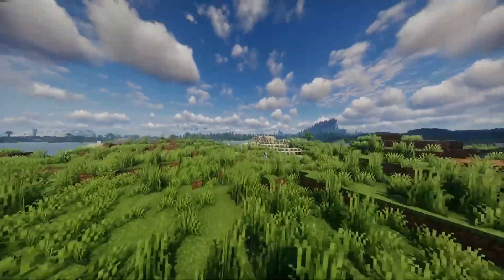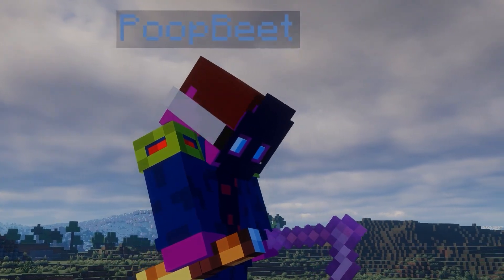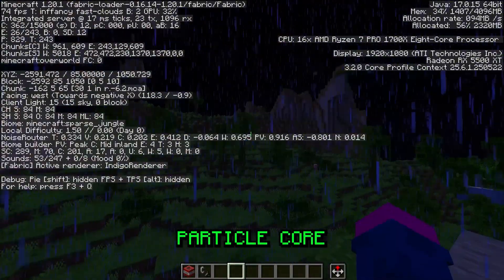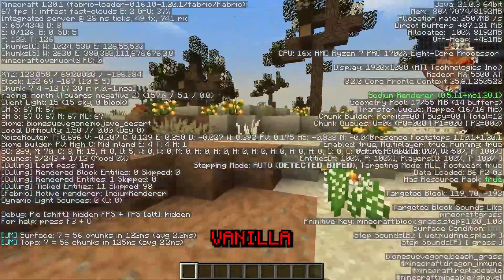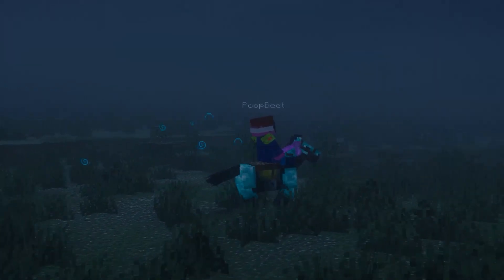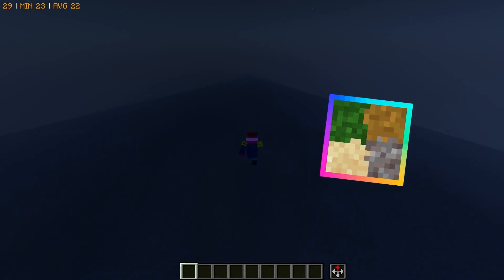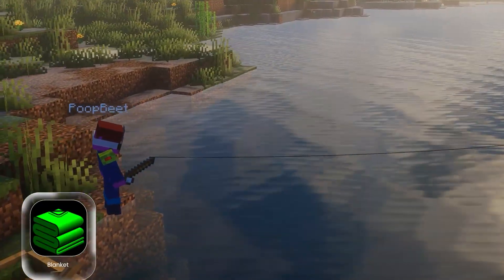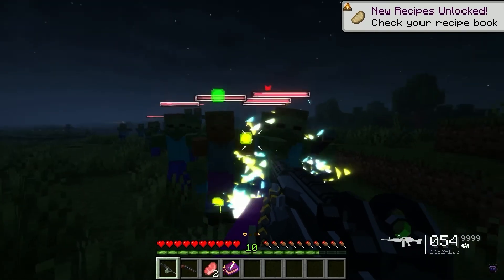Top 20 Mods for the Best Fabric Performance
The video talks about mods for optimizing the client Minecraft with the Fabric on 1.20.1

Music from the video:
DJ Anemia, crier, sixnite — archangel
GLICHERY - SEA OF PROBLEMS 2
blueberry - Crystals (I love this guy)
Faded memories · auritni
Asketa & Auritni - Electric (Slowed)

0:00 Sodium
0:21 Entity Culling
0:31 Immediately Fast
0:41 Enhanced Block Entities
0:52 Sodium Occlusion Culling Fix
01:10 Particle Core
01:21 Cull Leaves
01:29 Fast Paintings
01:36 FerriteCore
01:59 Memory Leak Fix
02:07 Fix GPU Memory Leak
02:17 Starlight(1.20 и выше не используем)
02:27 Noisium
02:36 LazyDFU
02:44 Lithium
02:55 Krypton
03:02 Indium
03:13 Dynamic FPS
03:39 Blanket
03:46 Clumps
03:56 Built